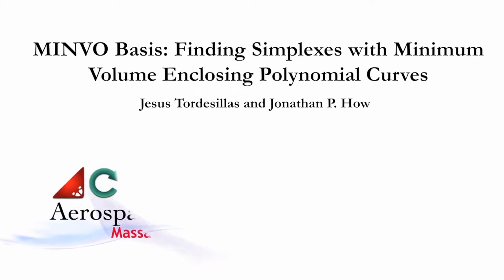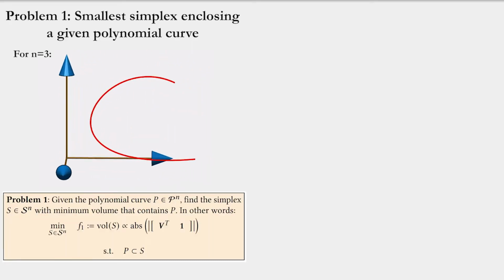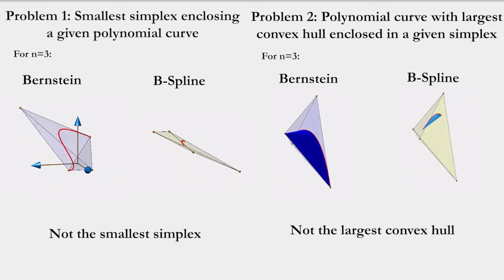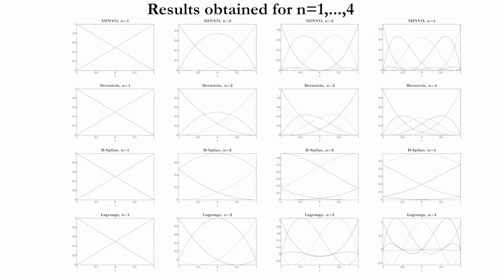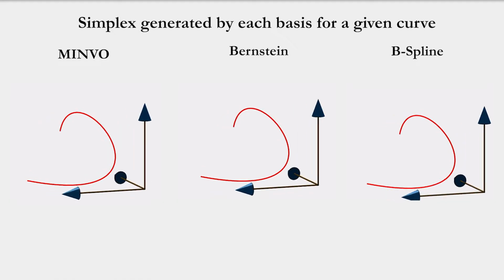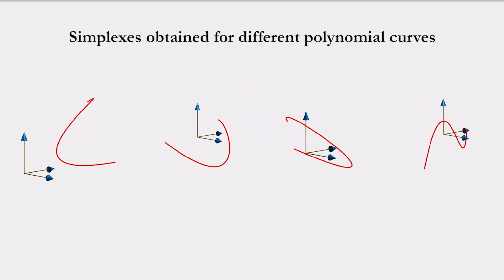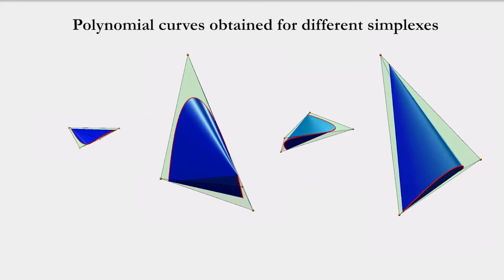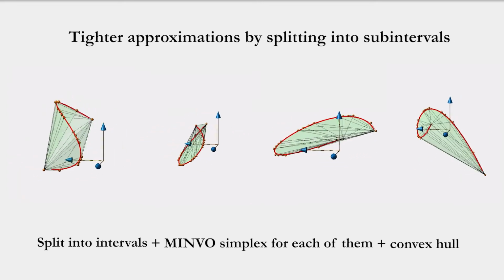MINVO Basis: Finding Simplexes with Minimum Volume Enclosing Polynomial Curves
Abstract: Outer polyhedral representations of a given polynomial curve are extensively exploited in computer graphics rendering, computer gaming, path planning for robots, and finite element simulations. Bézier curves (which use the Bernstein basis) or B-Splines are a very common choice for these polyhedral representations because their non-negativity and partition-of-unity properties guarantee that each interval of the curve is contained inside the convex hull of its control points. However, the convex hull provided by these bases is not the one with smallest volume, producing therefore undesirable levels of conservatism in all of the applications mentioned above. This paper presents the MINVO basis, a polynomial basis that generates the smallest n-simplex that encloses any given nth-order polynomial curve. The results obtained for n=3 show that, for any given 3rd-order polynomial curve, the MINVO basis is able to obtain an enclosing simplex whose volume is 2.36 and 254.9 times smaller than the ones obtained by the Bernstein and B-Spline bases, respectively. When n=7, these ratios increase to 902.7 and 2.997E21, respectively.